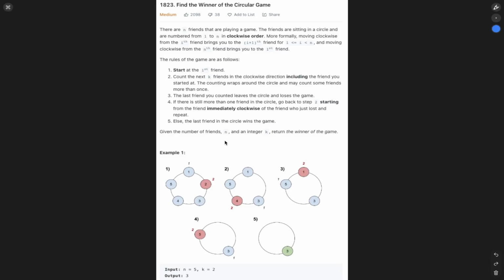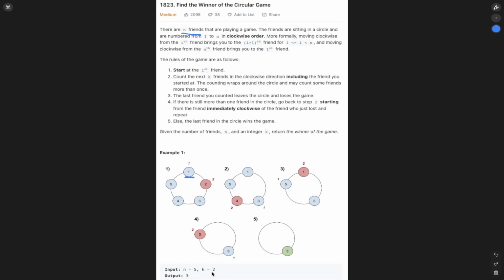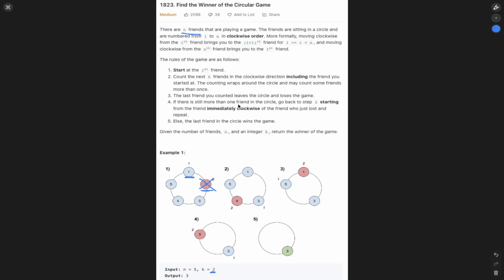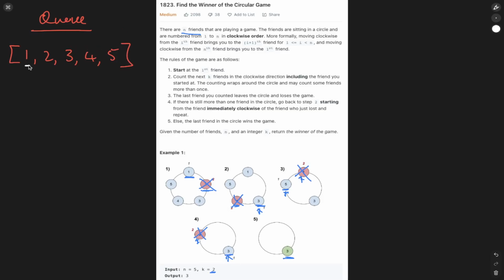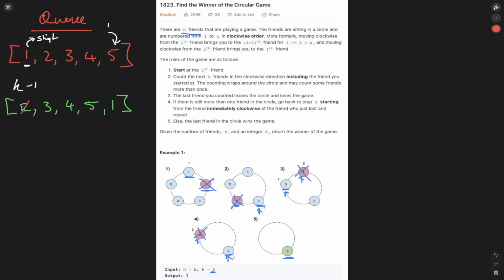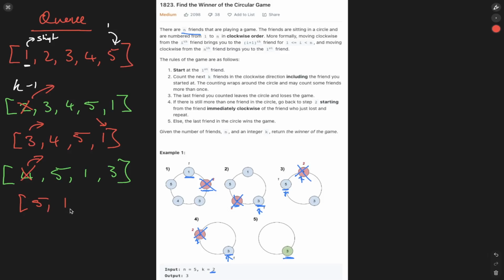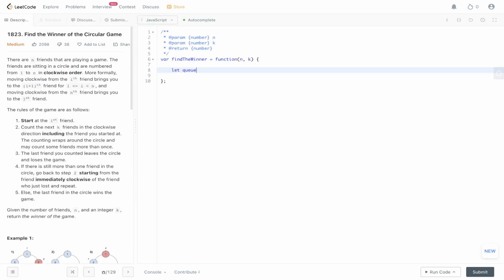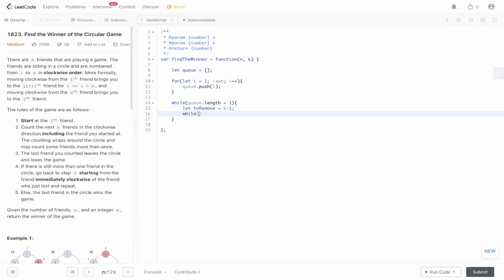Google Coding Interview Question - Find the Winner of the Circular Game - JavaScript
Solution to a very popular coding interview question asked recently by Google - Find the Winner of the Circular Game.